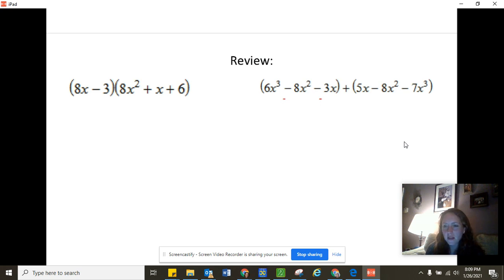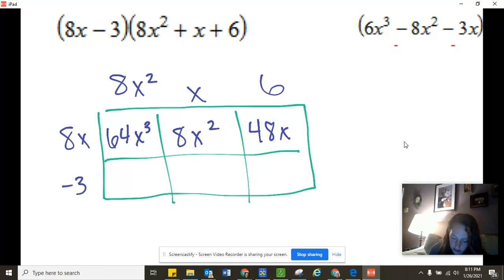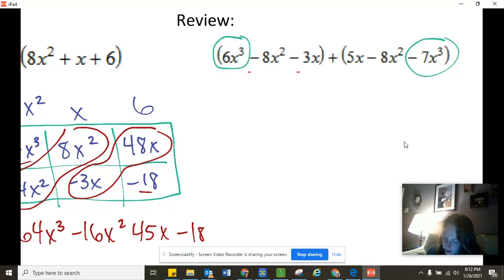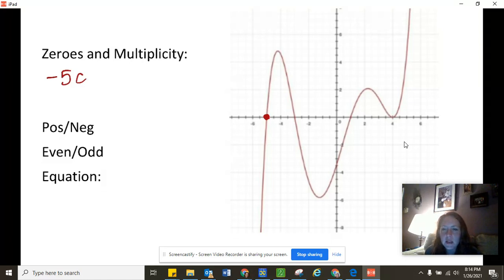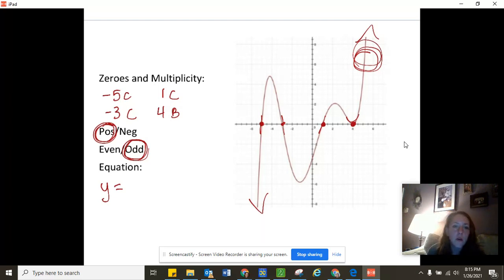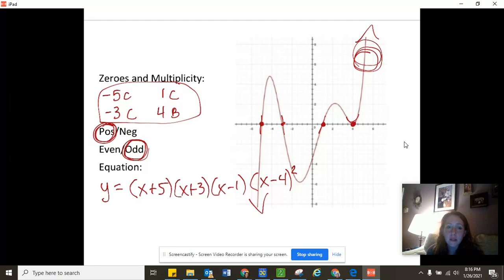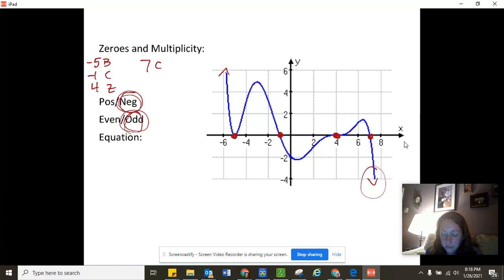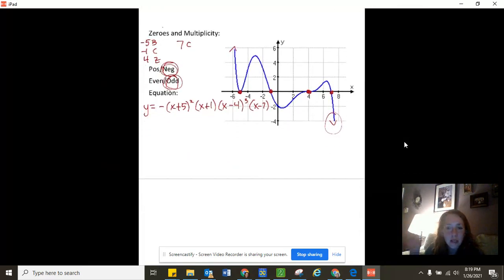Alg 2 - 2B - Writing Equations